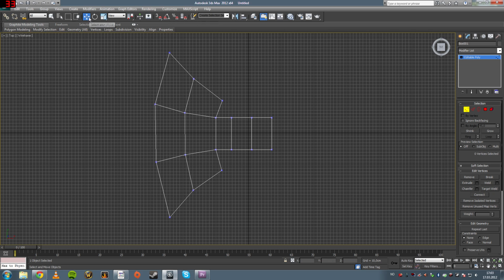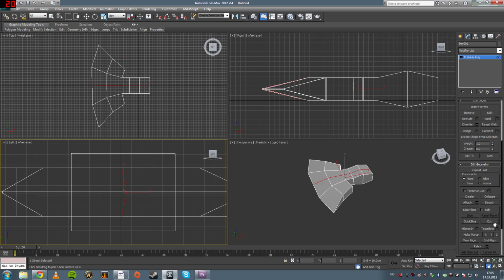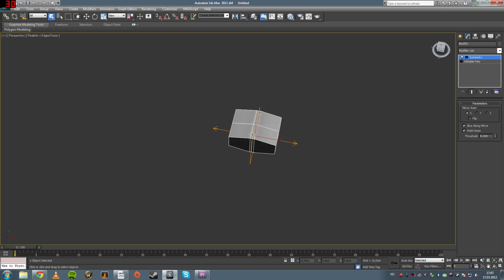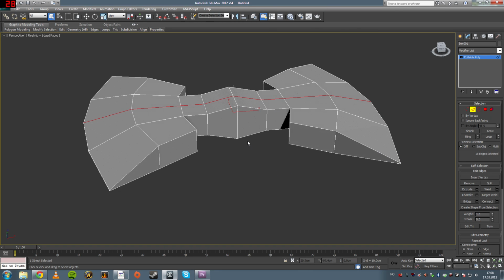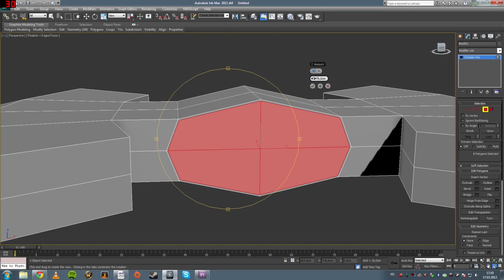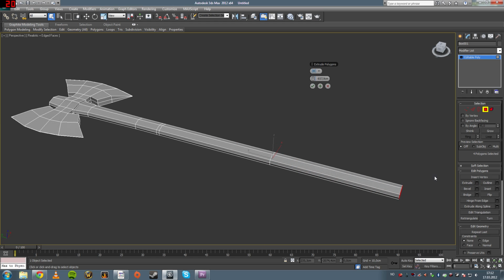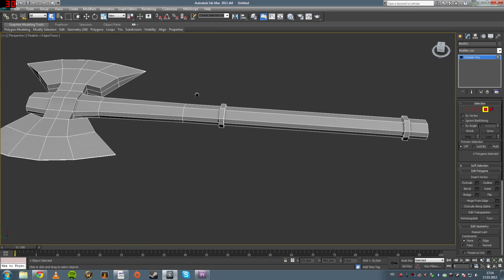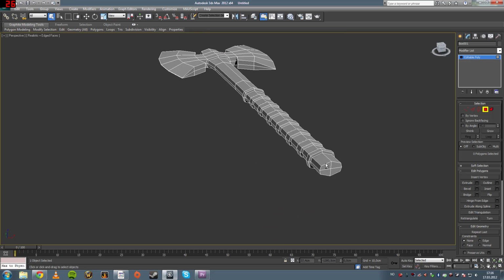Basic 3D Modeling in 3ds Max Part 3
Welcome to the first of many 3D tutorials for 3ds Max, if you like it and if you want to learn more please rate comment and subscribe, if you have any questions regarding the software, how i do things, or even how to instal the software feel free to leave a response or even a video and i will answer all your questions

Here is the link to the software producer and a free trail, if you are a student you can get the entire software for free